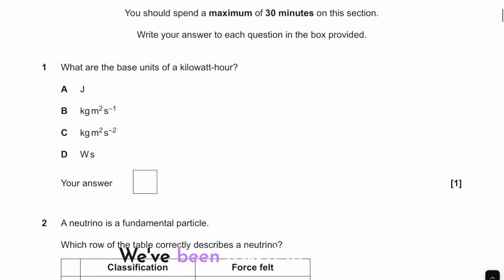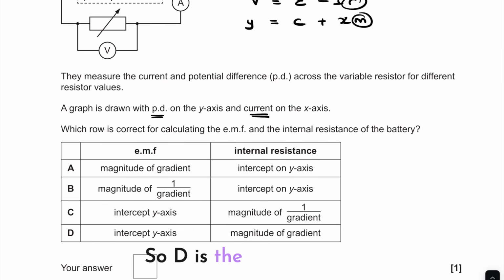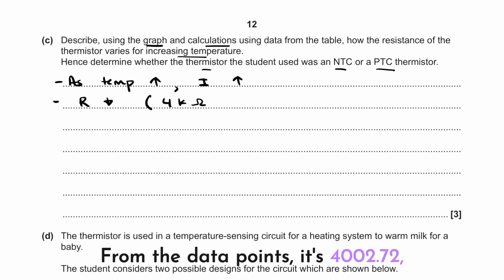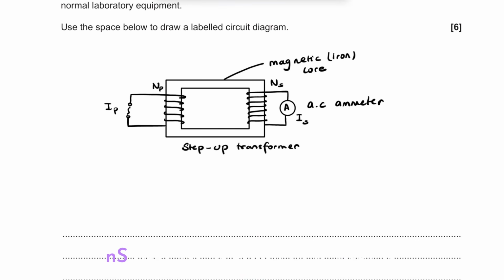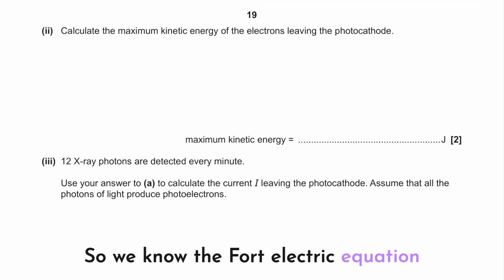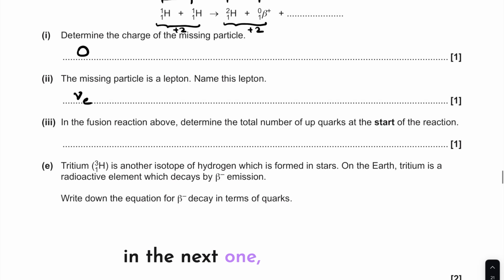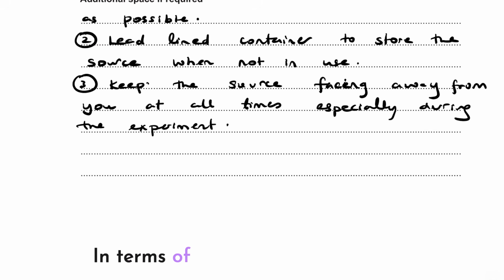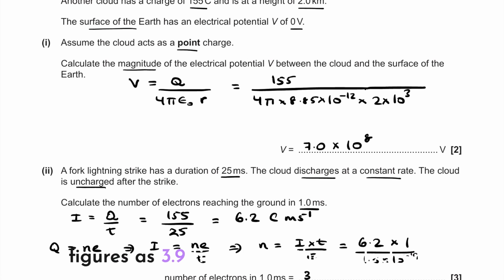OCR Physics A Paper 2 June 2024- Walkthrough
Full walkthrough of the OCR Physics A – June 2024 Paper 2.
This video goes through each question step-by-step with clear, concise explanations following the official mark scheme. Perfect for students revising or checking their answers after the exam.

Chapters:
00:00 Intro
00:16 MCQs
11:45 Q16 - Thermistors
16:39 Q17 - Waves
21:30 Q18 - Transformers and Electromagnetism
26:49 Q19 - Particle nature of light
32:25 Q20 - Nuclear Physics
39:00 Q21 - Nuclear and Radioactivity
47:10 Q22- Capacitors